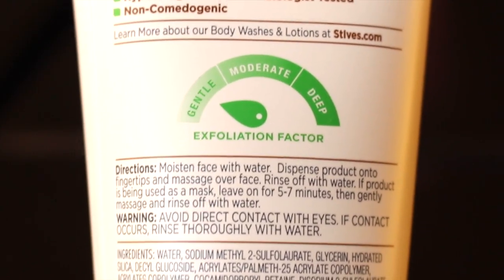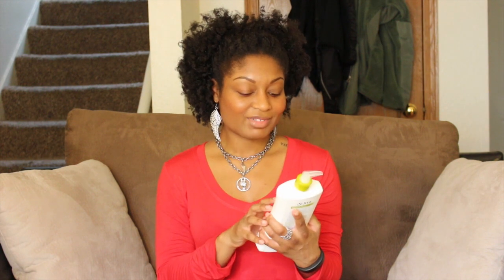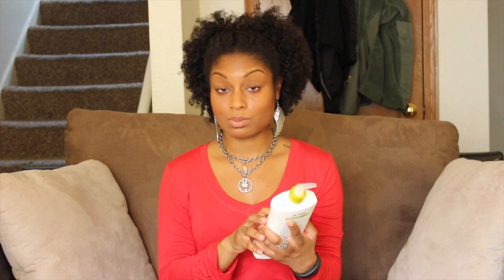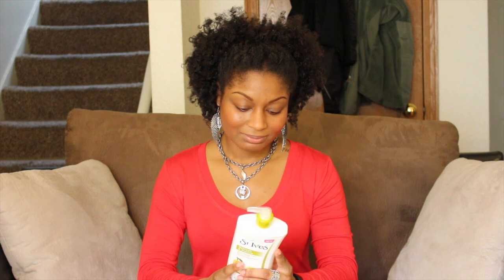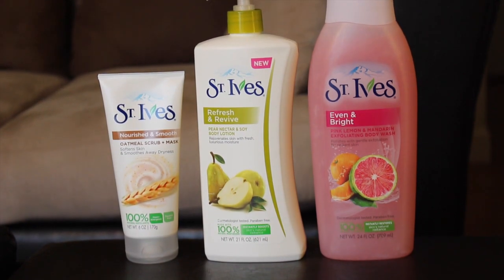📦 Influenster VoxBox Unboxing | Jan 2016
Influenster VoxBox Unboxing! Today’s video is a show and tell of all the products I received in this season’s voxbox!

If you’re interested in finding out more information about influenster you can visit the